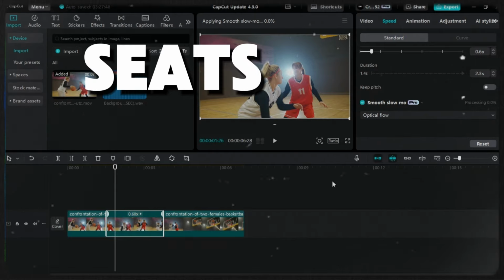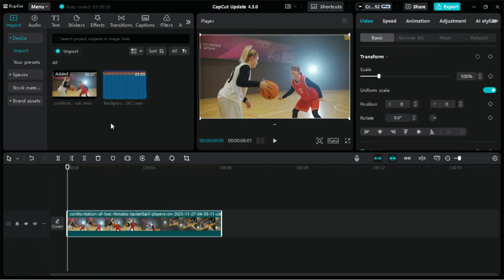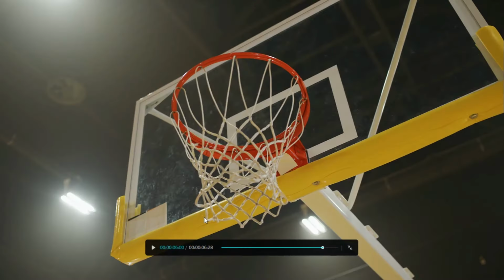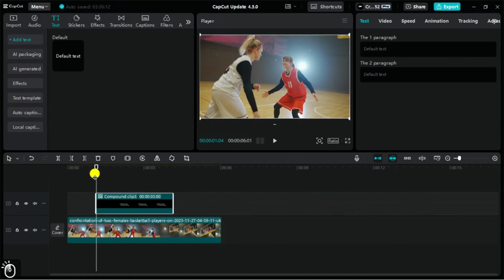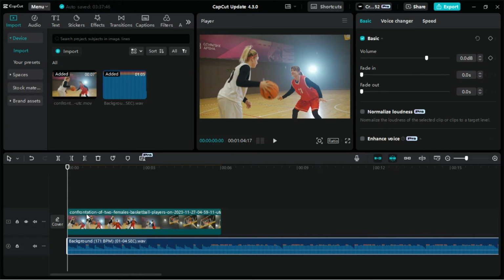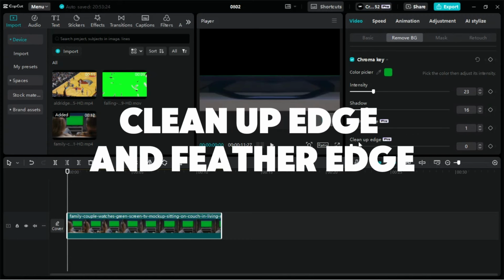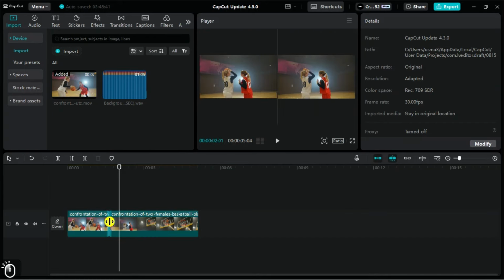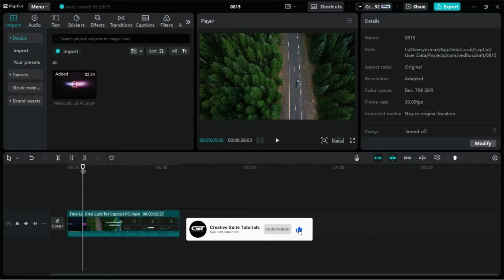5 Game-Changing Features You Need to Try Now | CapCut 4.3.0 Update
CapCut just dropped its 4.3.0 update, and it’s packed with powerful new features that will elevate your video editing to the next level! From buttery-smooth slow-motion using Optical Flow to saving time with Compound Clip Presets, this update is a game-changer for creators. Plus, with adjustable timeline track heights, improved Chroma Key tools, and the enhanced Smart Split feature, your editing workflow is about to get a whole lot smoother. Watch as we dive into the top five features that will supercharge your creativity and help you create stunning, professional-quality content faster than ever before!

Timestamps:
0:00 - Introduction
0:42 - Optical Flow Support
1:30 - Compound Clips as Presets
2:21 - Adjustable Timeline Track Height
3:05 - Green Screen Enhancements
3:29 - Improved Smart Split Tool
4:16 - Conclusion

Question Answerd
"What's new in CapCut 4.3.0"
"How to use Optical Flow in CapCut"
"What are Compound Clip Presets in CapCut"
"How to adjust timeline track height in CapCut"
"How to improve green screen edges in CapCut"
"What is the Smart Split tool in CapCut"